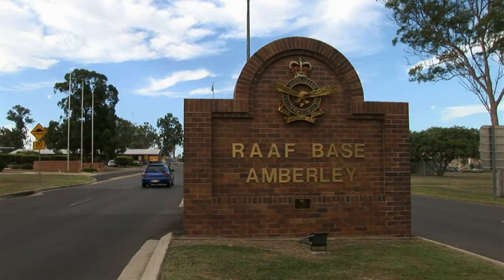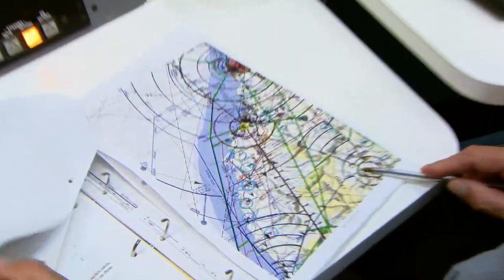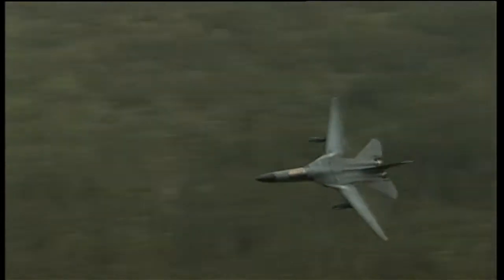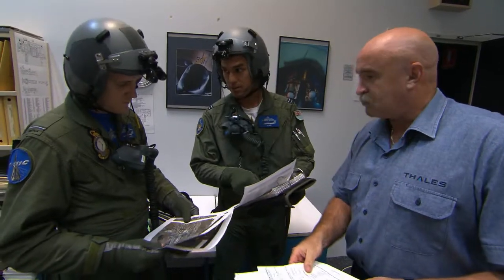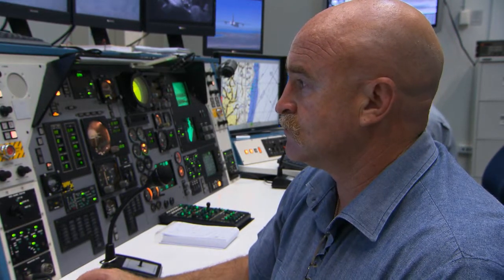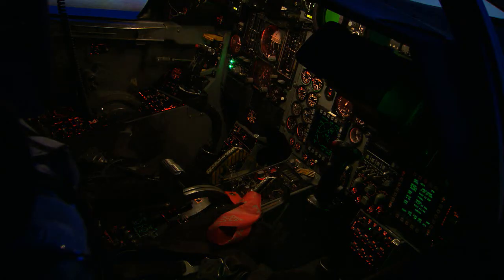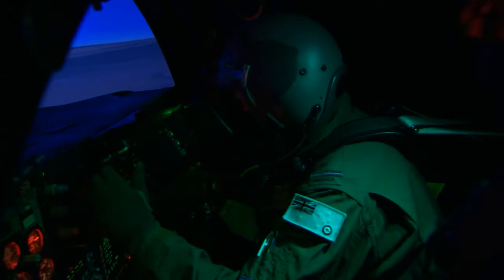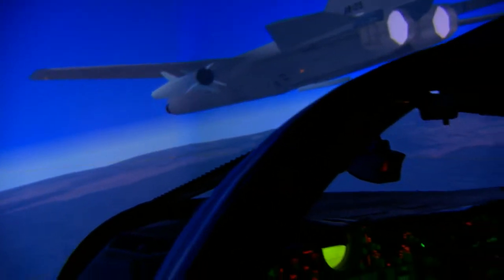PiG SiM Part 1 v2 1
Pig Sim Part 1 - Documentary of the sister sim to our F-111F simulator.  From our understanding there were only two F model sims.   This F-111F simulator was also stationed at RAF Lakenheath and Cannon AFB while the F-111Fs were based there.

This F-111F simulator was  acquired by the RAAF after being retired from USAF service.

This simulator was subsequently updated and upgraded by Wormald and Thales in Australia to the F-111C AUP model.

It served for many more years until the F-111C was retired from active service in the RAAF.